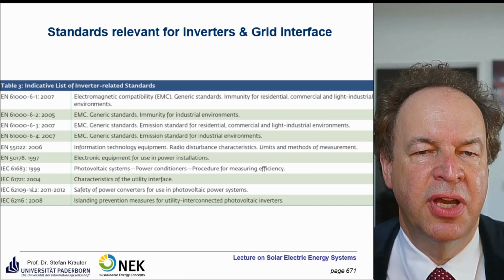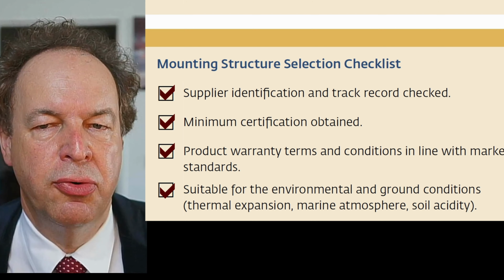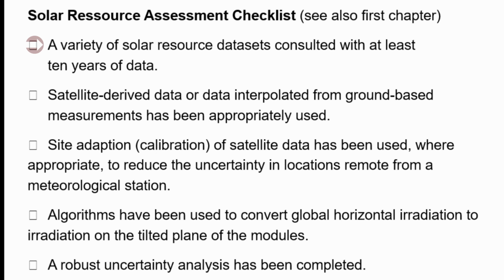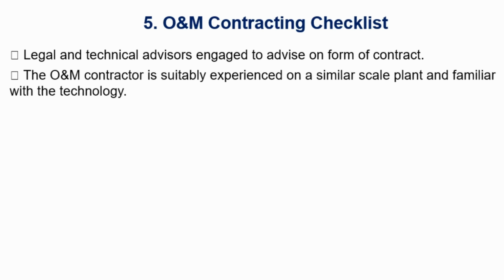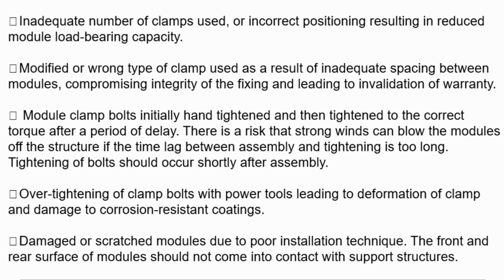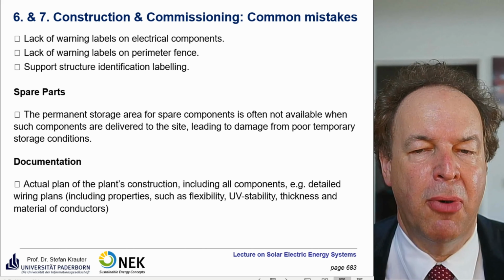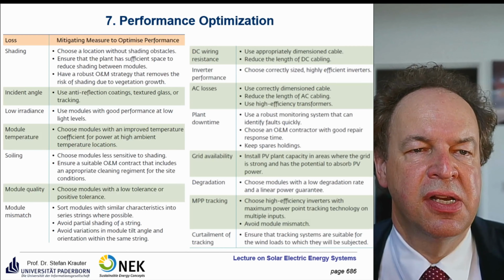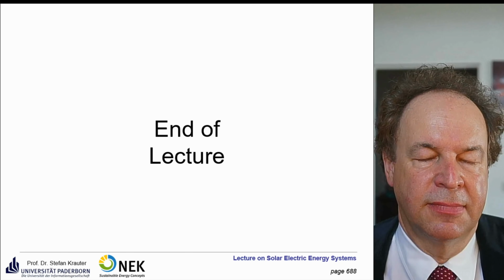Solar Electric Energy Systems 14: Setup of Large-Scale PV - Part 2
Checklists for setting up large-scale Solar PV Power Plants.
Selection checklist for purchase of inverters, transformer, mounting structure.
Comparison of irradiance software and data banks (SolarGIS, PVGIS, NASA, Meteonorm).
Power Purchase Agreement (PPA) checklist.
Operation and Maintenance (O&M) contracting checklist.
Construction phase and commissioning checklist.
Checklist for general design, wiring, monitoring, performance, yield, optimisation.
System Control and Data Acquisition (SCADA).
Documentation, labels, spare parts, common mistakes.

Last lecture of course SEES.